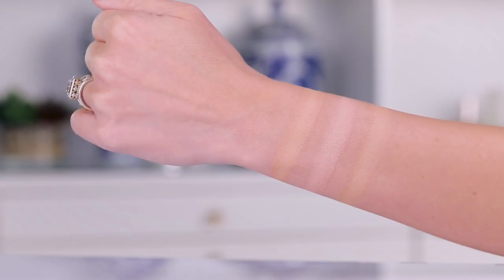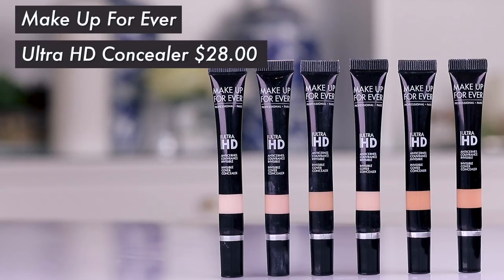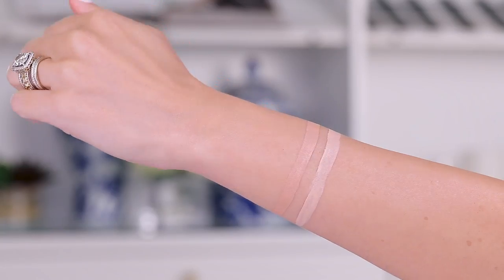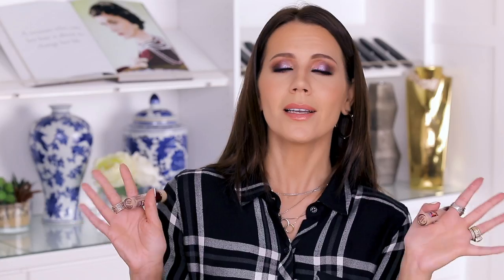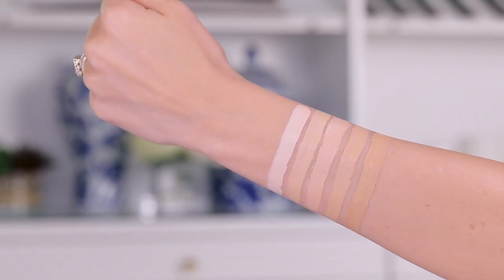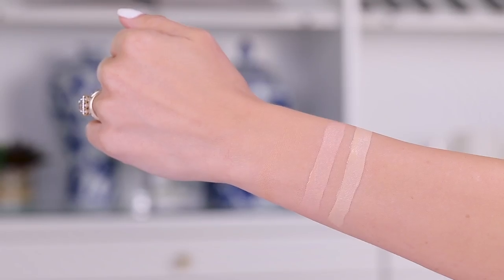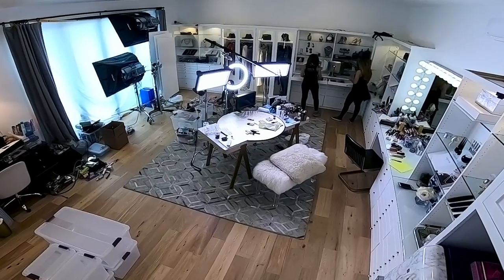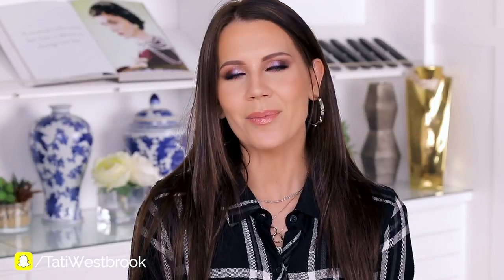KEEPING 10 CONCEALERS | Bye Bye Fails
Face:
Laura Mercier Flawless Fusion Foundation // Cashew
Laura Mercier Flawless Fusion Foundation // Buff
NARS Soft Matte Complete Concealer // Custard
L'Oreal Paradise Enchanted Scented Blush // Just Curious
Jennifer Lopez x Inglot Cosmetics Livin' The Highlight Illuminator
Jennifer Lopez x Inglot Cosmetics Freedom System Palette
Urban Decay All Nighter Pollution Protection Spray

Eyes:
Urban Decay Primer Potion
ELF Chromatic Eyeshadow Palette
L'Oreal Paradise Enchanted Scented Eyeshadow Palette
Colourpop Super Shock Shadow // Birthday Cake
Colourpop Super Shock Shadow // Sunbeam
Blinking Beaute Lashes // Mademoiselle

Brows:
Dior Diorshow Brow Styler // Black
Sephora Retractable Brow Pencil // Soft Charcoal

Lips:
MAC Lip Pencil // Have to Have it
Jeffree Star Velour Liquid Lipstick // Christmas Cookie
PUR lipgloss // DIY

Tati Westbrook
1905 Wilcox Ave
Suite #111